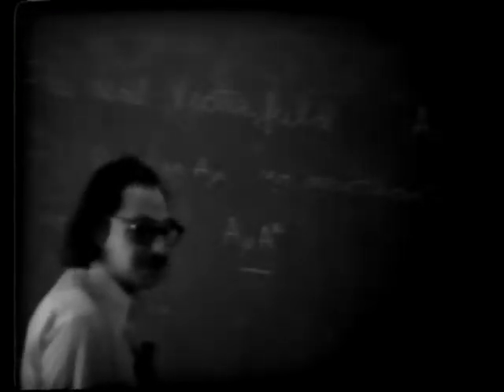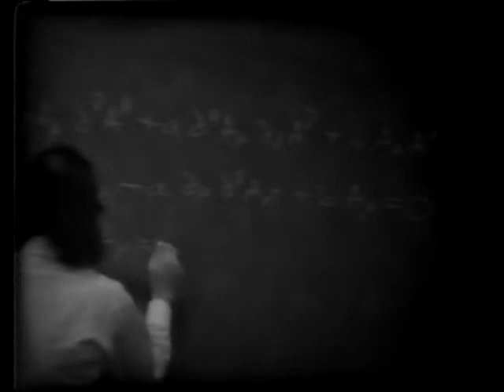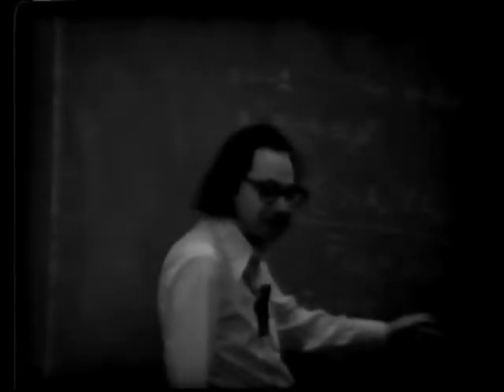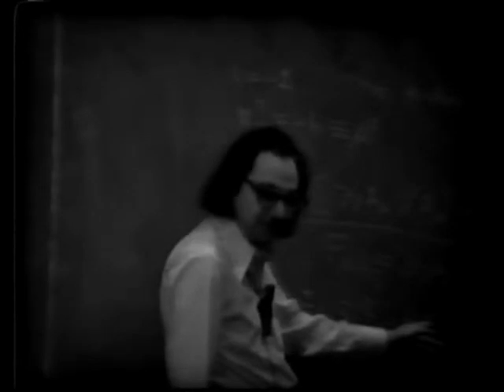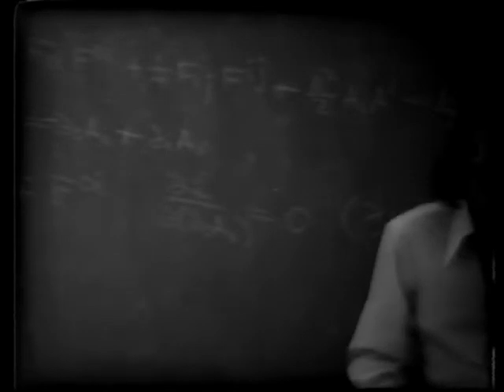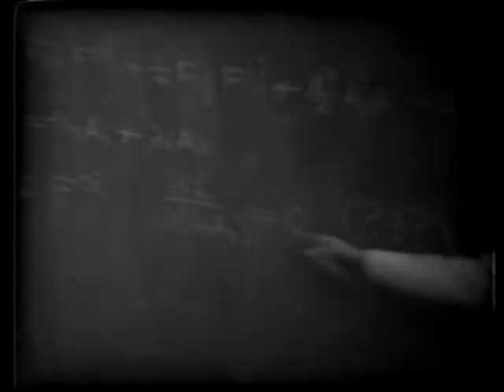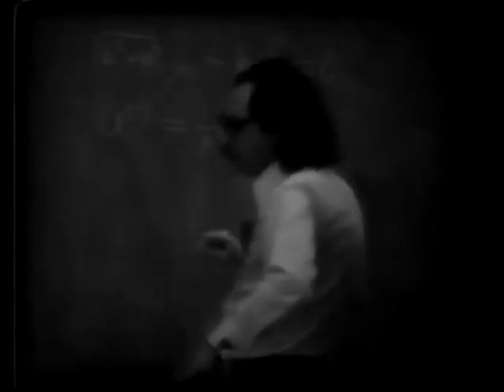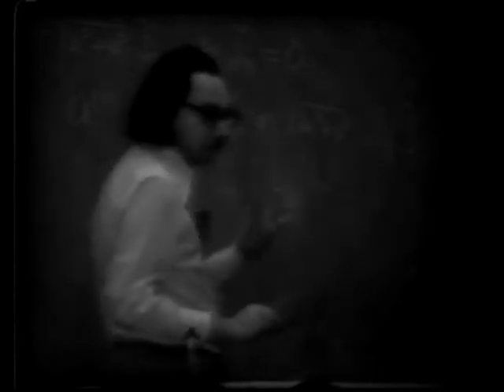Sidney Coleman lecture 26